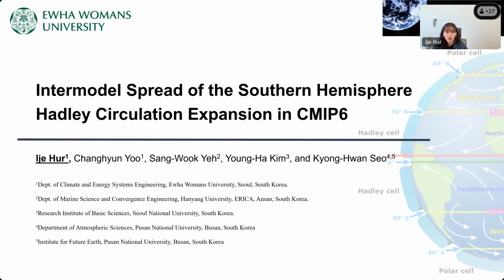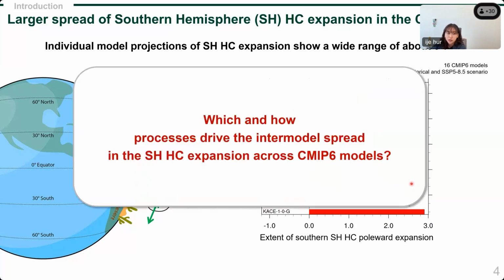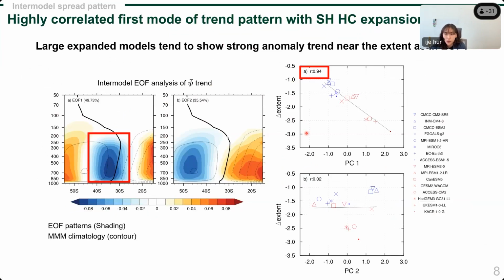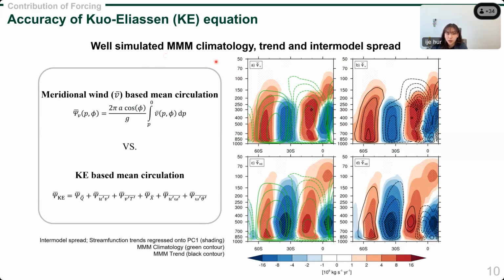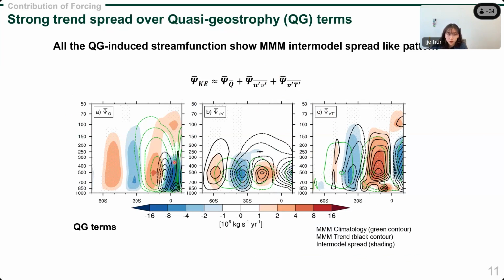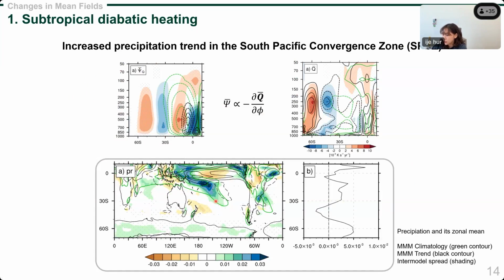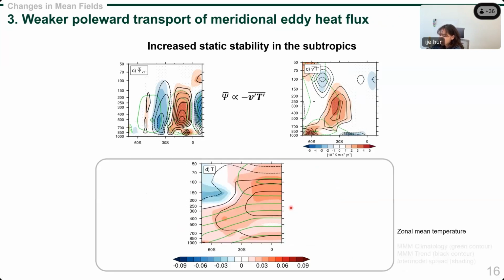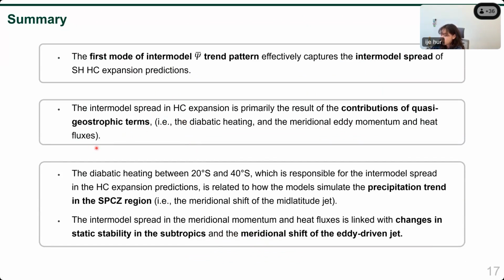Ije Hur - CMIP Seminar September 2024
Presentation by Ije Hur (Ewha Womans University) for the CMIP Seminar held on 27th September 2024 titled 'Intermodel Spread of the Southern Hemisphere Hadley Circulation Expansion in CMIP6'.